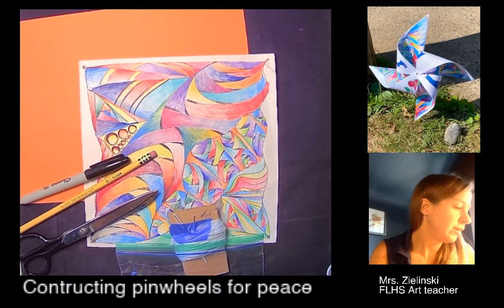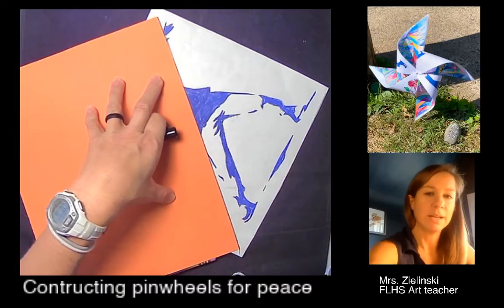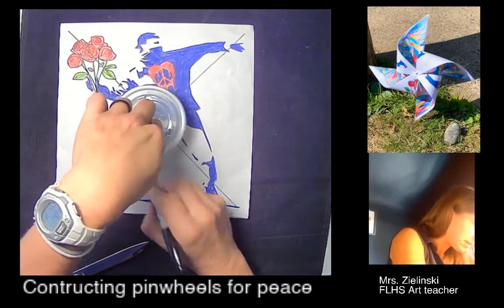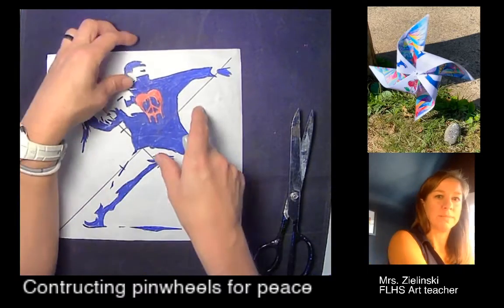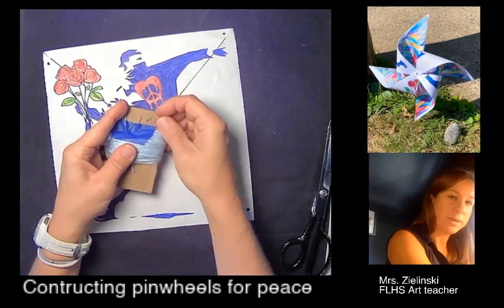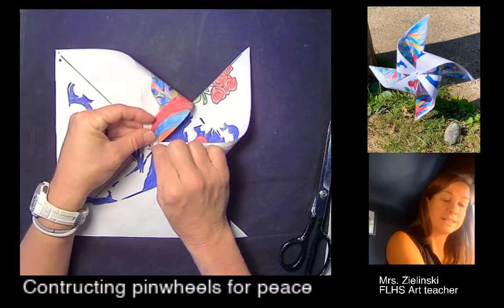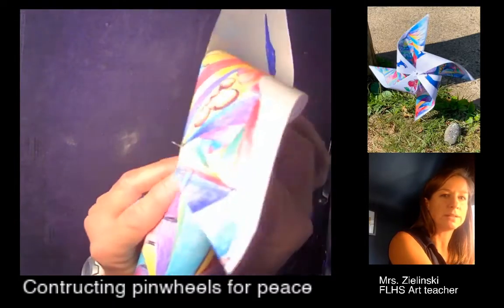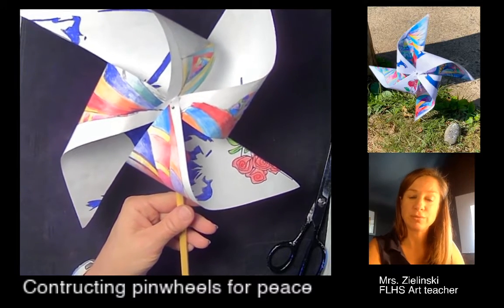pinwheel construction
Pinwheels for peace, zentangle, Banksy flower thrower